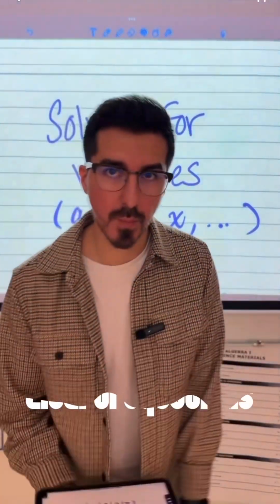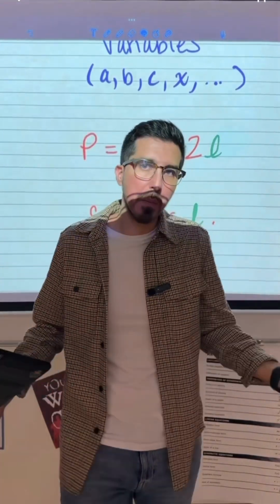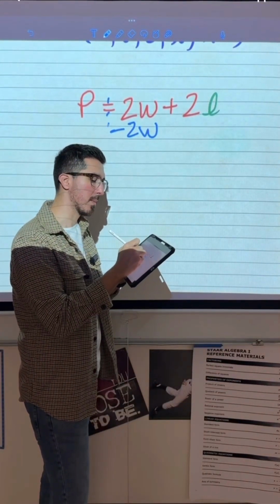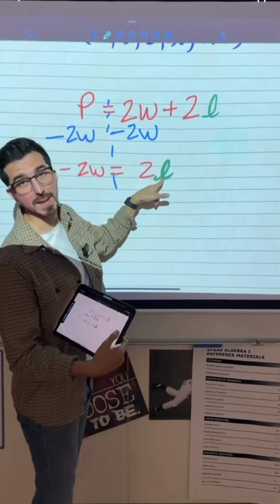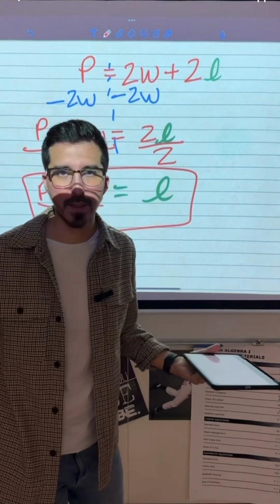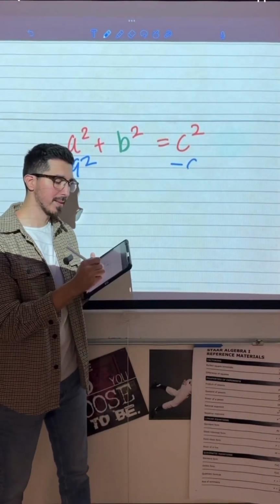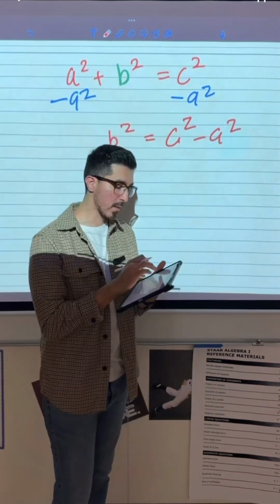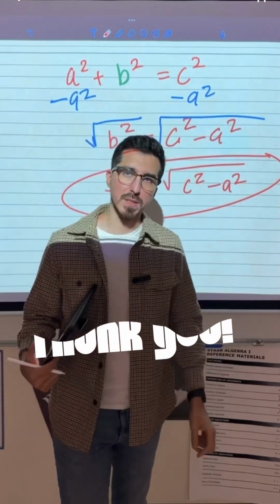Literal Equations. Full video with explanations. How to solve for a specific variable.